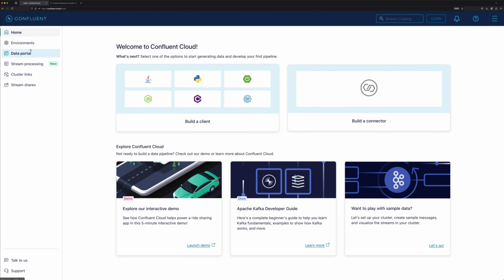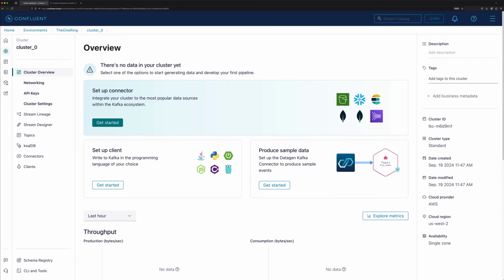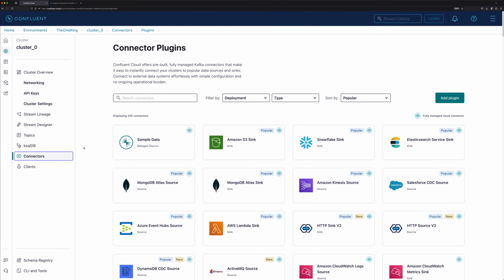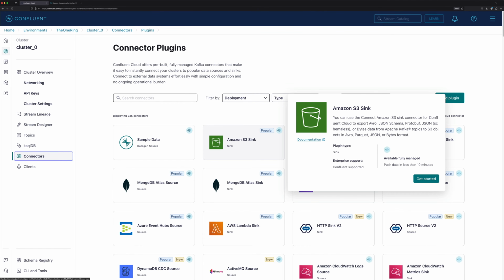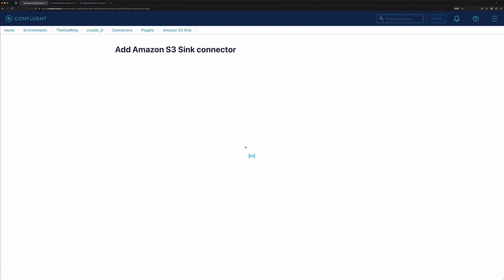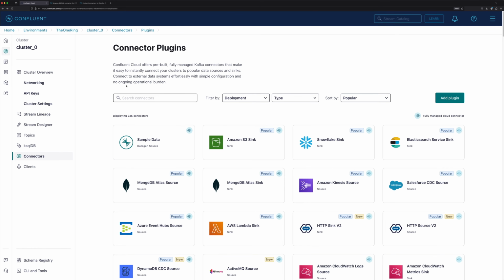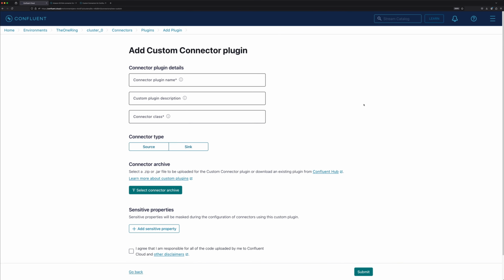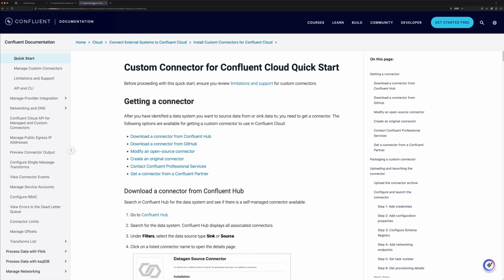How to Add a Connector to Confluent Cloud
Kafka Connectors provide a way to get data flowing between your sources and sinks, and Confluent Cloud. This video reviews your options and shows you how to get started quickly.

CHAPTERS
00:00 - Introduction
00:05 - Sources and Sinks
00:49 - Adding a Connector
01:17 - Custom Connectors
2:00 - Wrap Up